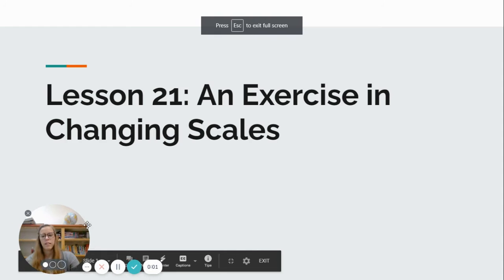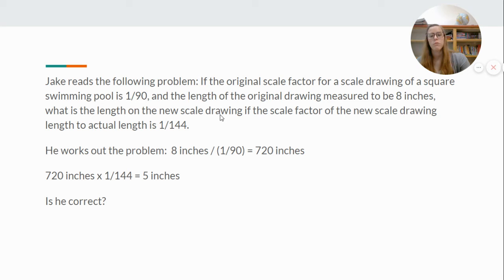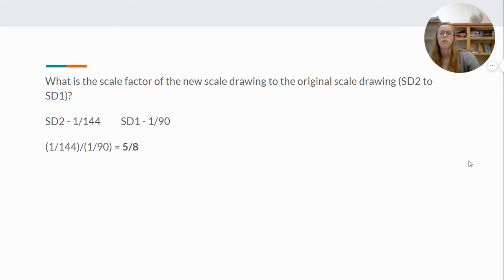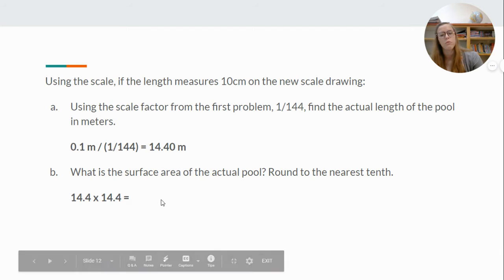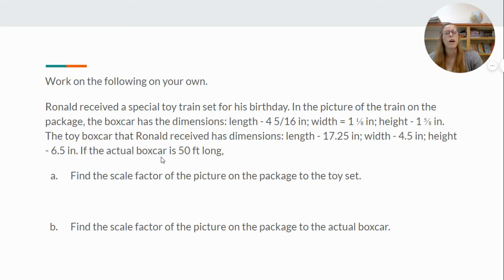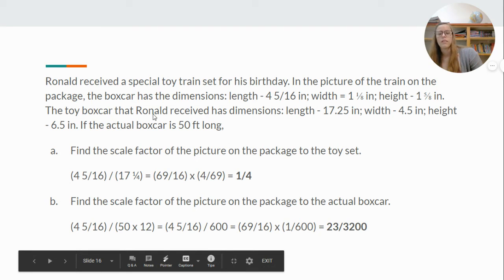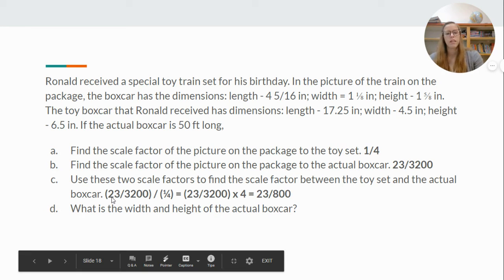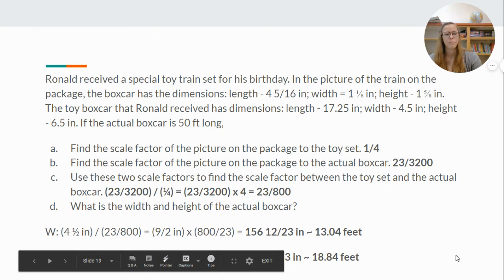7 - Math - Unit 1 Lessons 21-22 - October 21, 2020